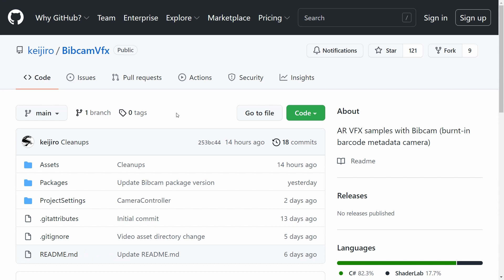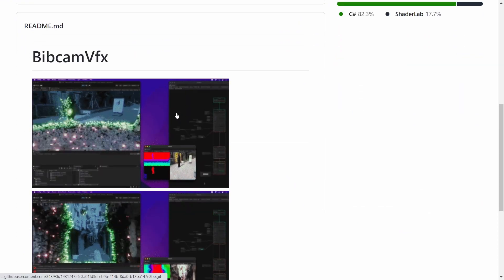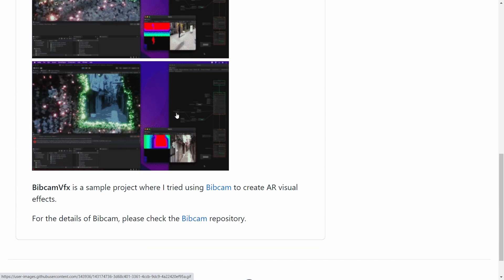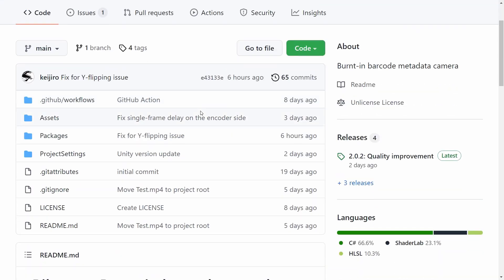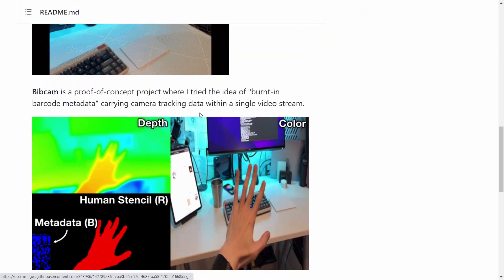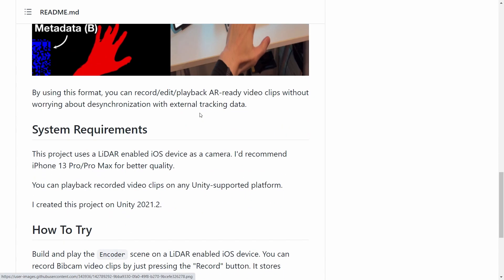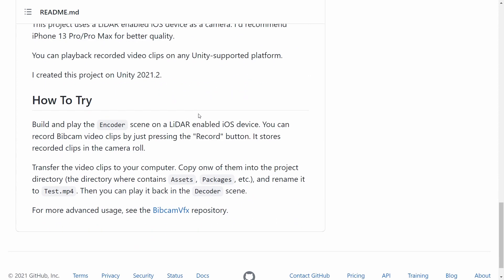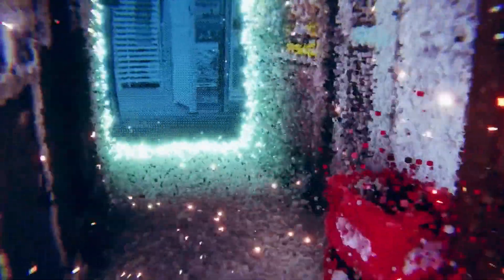Stunning AR Visual Effect using iPhone 13 Pro Max LiDAR - by Keijiro Takahashi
Sharing a fantastic visual AR demo video produced by Keijiro Takahashi (Tokyo, Japan).  This cool Augmented Reality demo was created using BibcamVfx, which is available via Github (made by Keijiro). Created using Unity 2021.2.

The project Bibcam uses LiDAR enabled iOS device as a camera and he recommended using iPhone 13 Pro/Pro Max for better quality results.

Great CGI that showcases the LiDAR scanner in action on the iPhone.